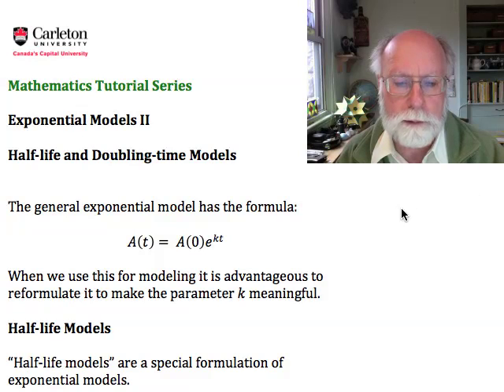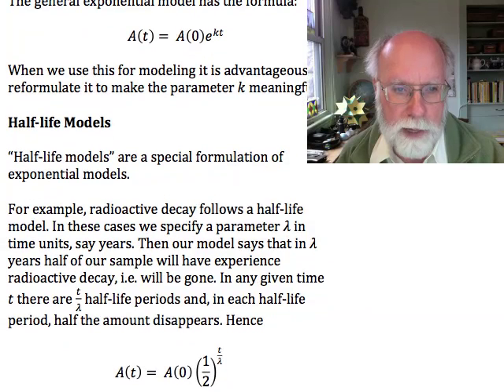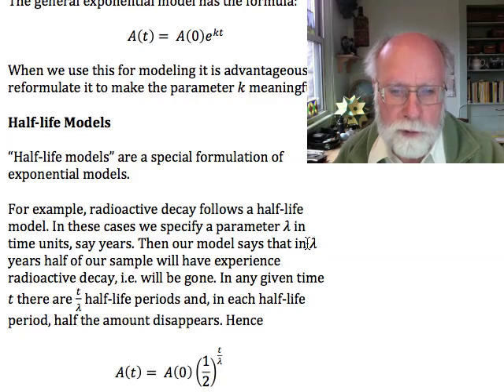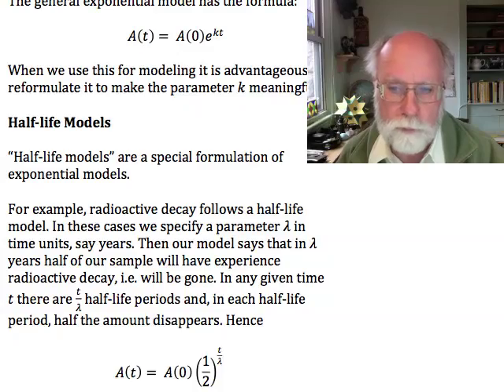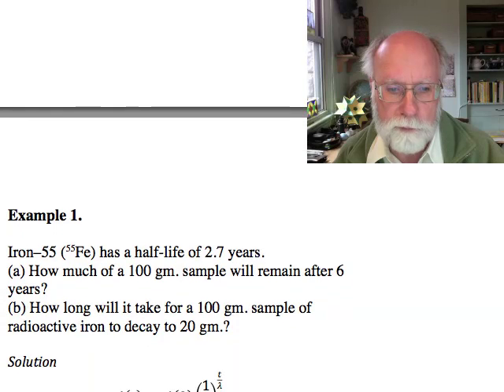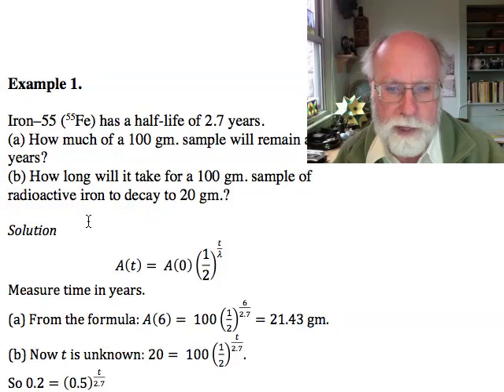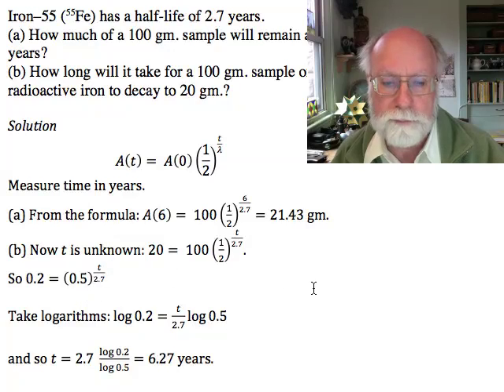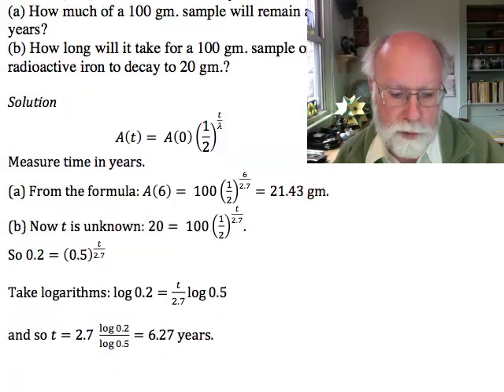Exponential Models 4: Half-life Calculations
Exponential Models: The use of half-time for decay processes